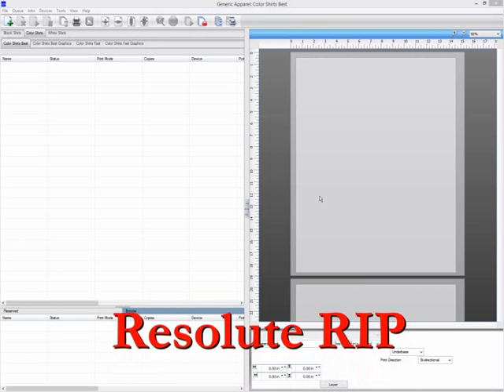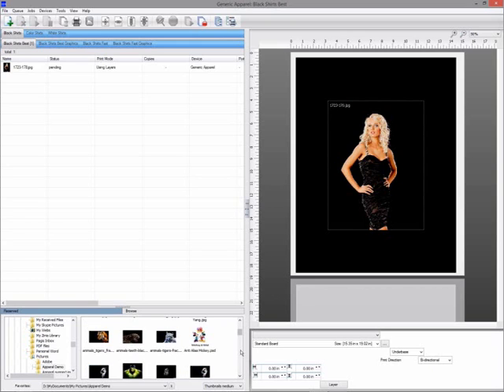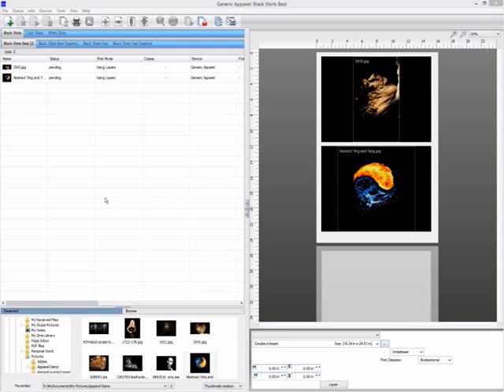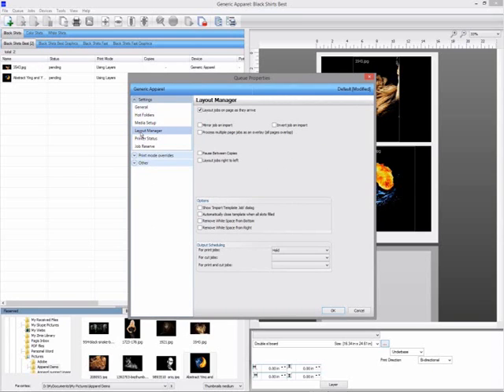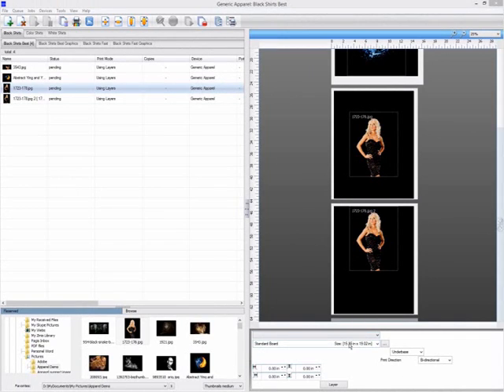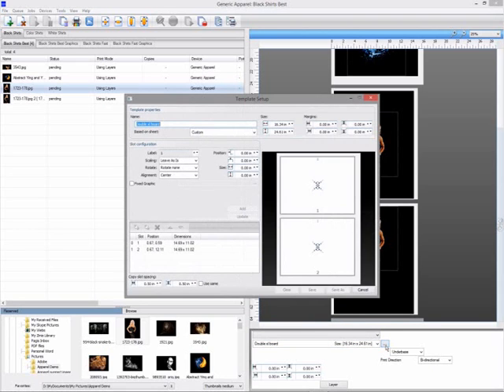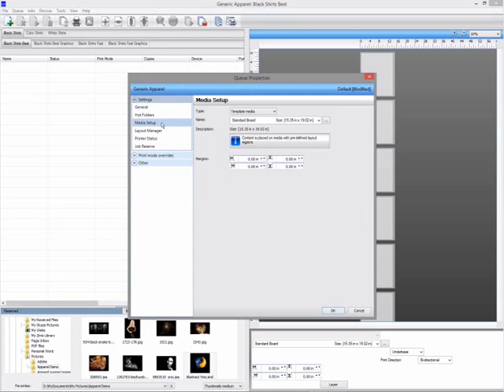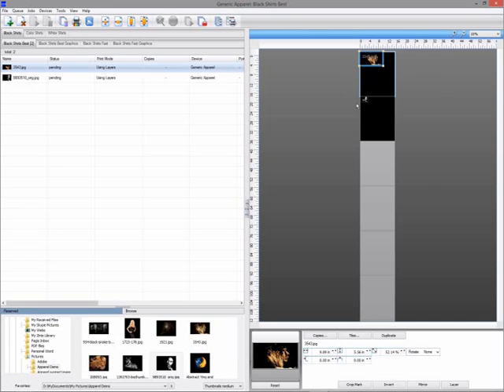Resolute RIP Media Setup